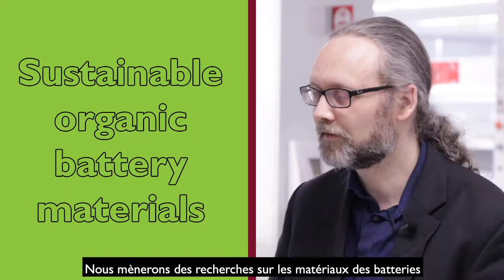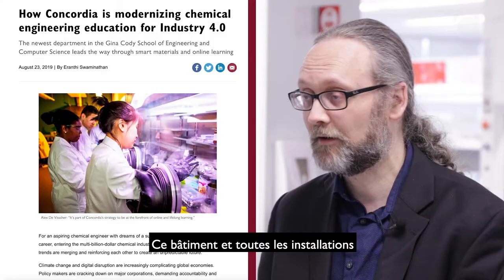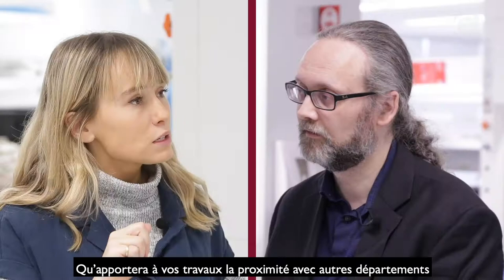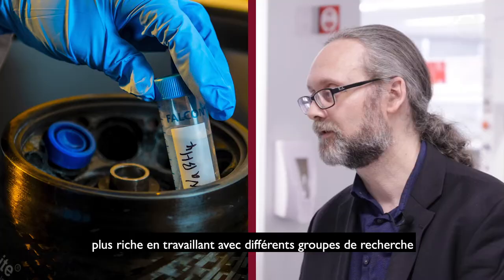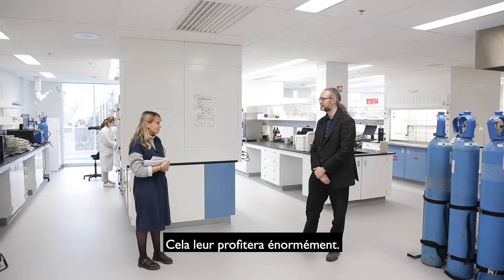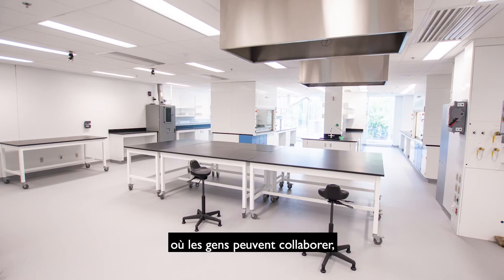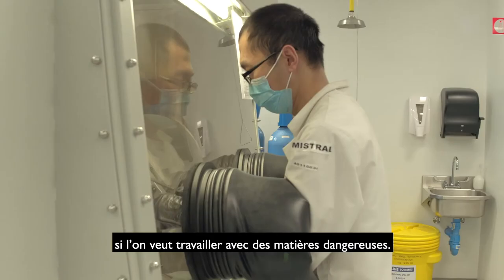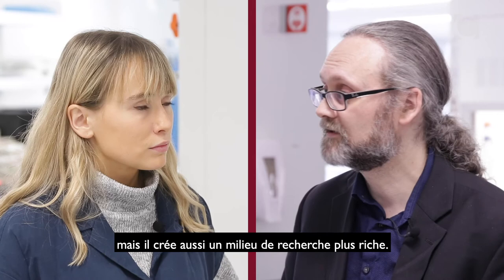Alex De Visscher to advance research at Concordia’s new Applied Science Hub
— “A richer research environment,” is how Alex De Visscher describes the Applied Science Hub. The facility’s transdisciplinary mission will advance the work of Concordia’s new Department of Chemical and Materials Engineering.